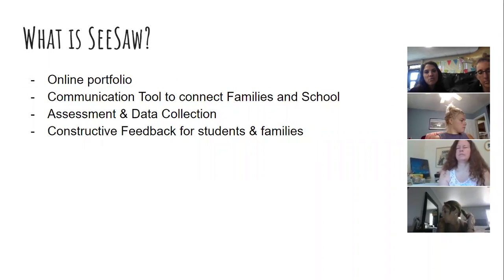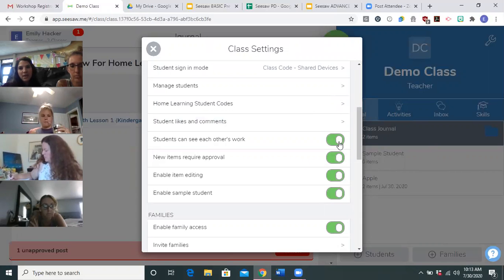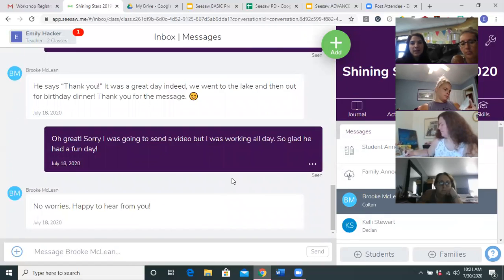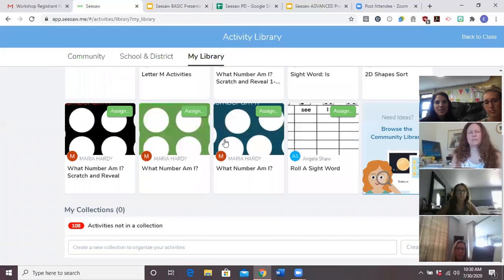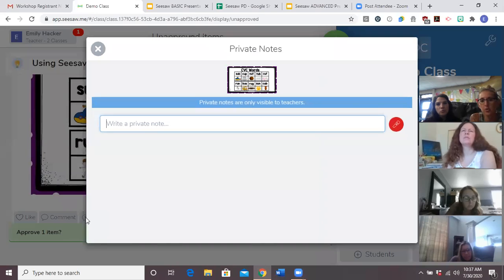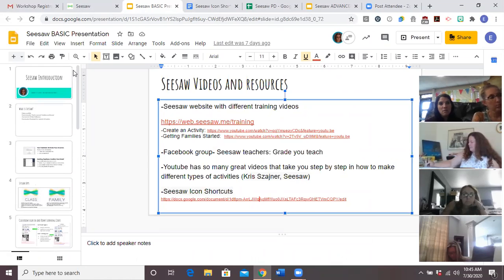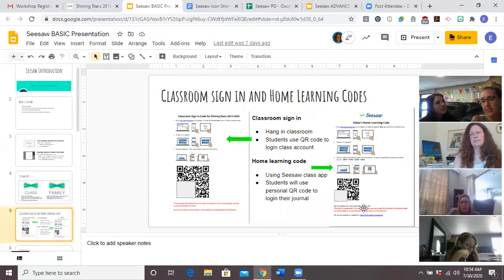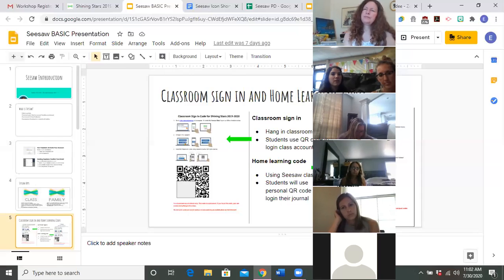Seesaw Beginner Session